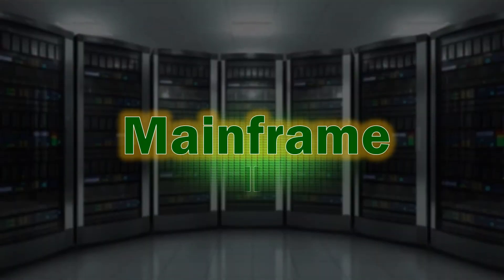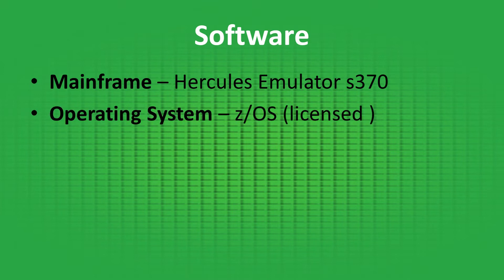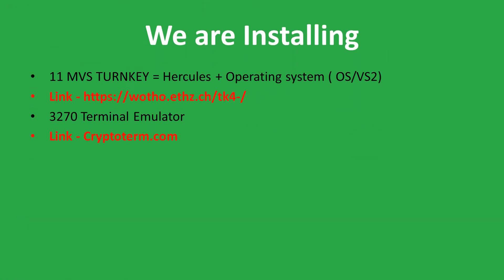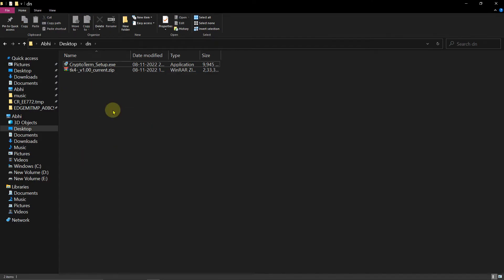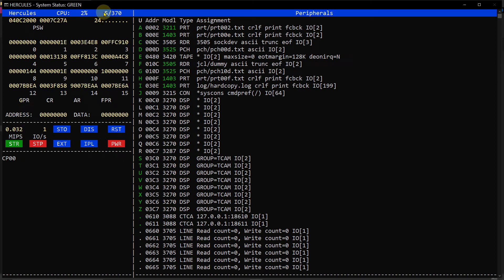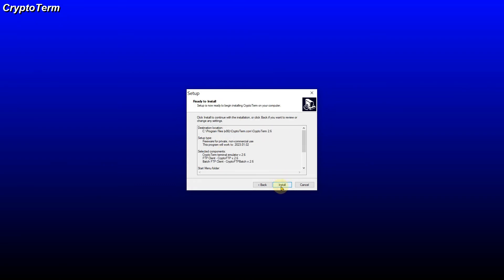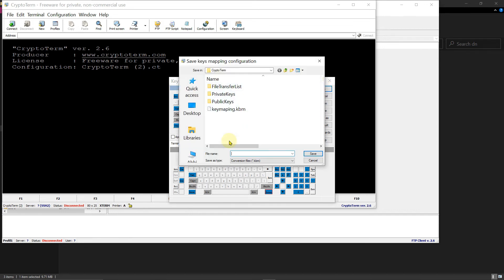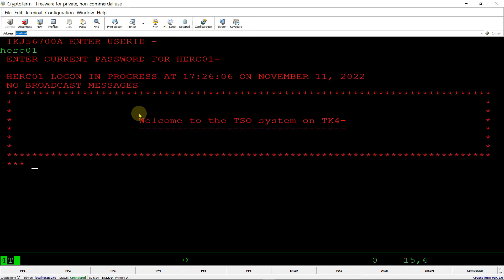Mainfraame Installation in Personal Laptop | Hercules | 3270 Emulator Terminal | StudyStool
In this video you will get information about which free software we can indtall to do all the operations in Mainframe for training purpose and all the process of Installation of Mainframe applications..

🟢 Download Link -

🔍Feel free to follow for new updates or if you've any queries 🔍